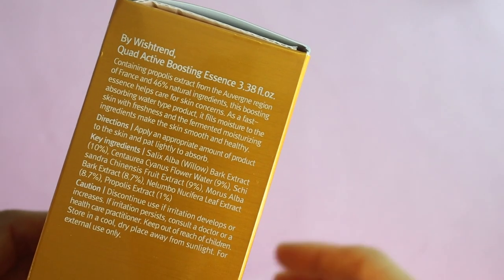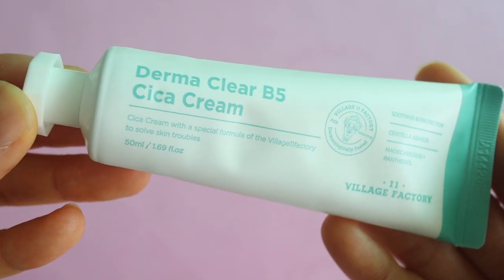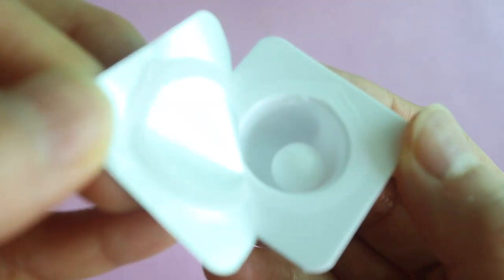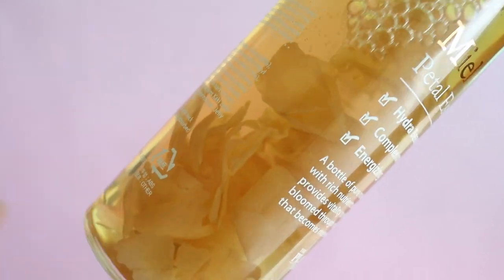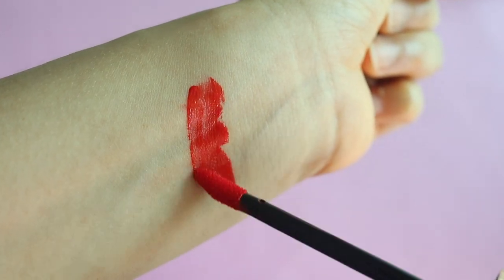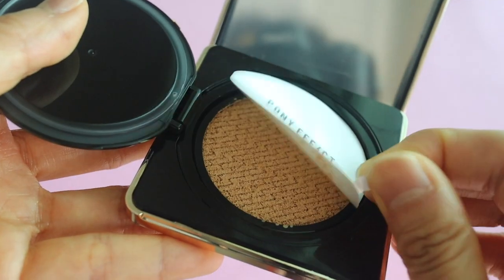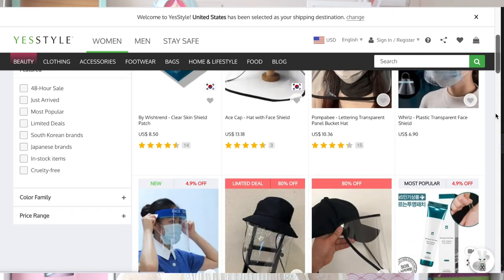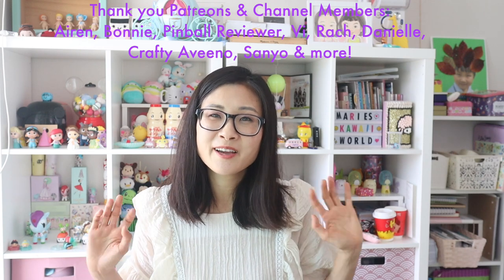Top Korean Beauty Skincare and Makeup to buy from Yesstyle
I received all of these products from YesStyle for free.

Our address:
Marie's Kawaii World
5625 Hollywood Blvd
Los Angeles, CA 90028, USA